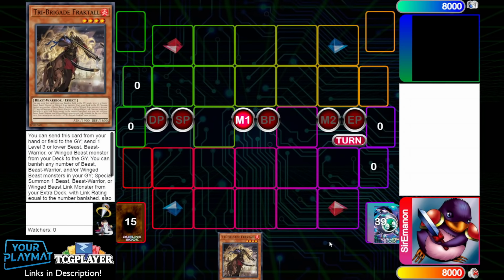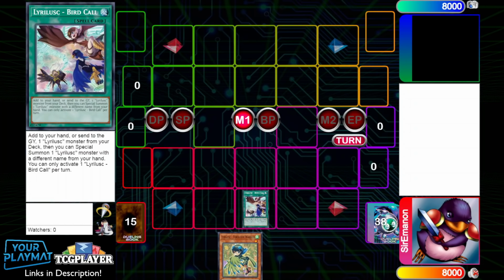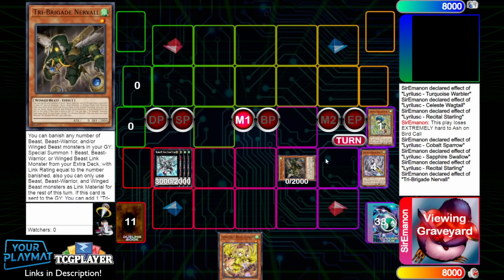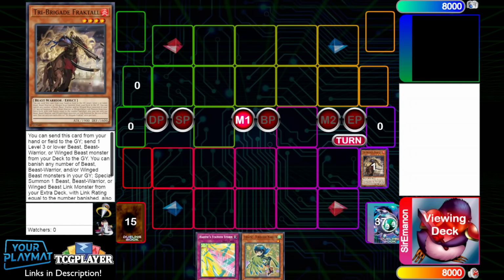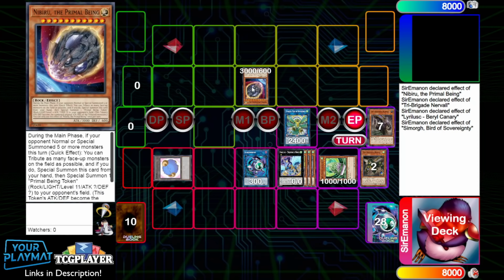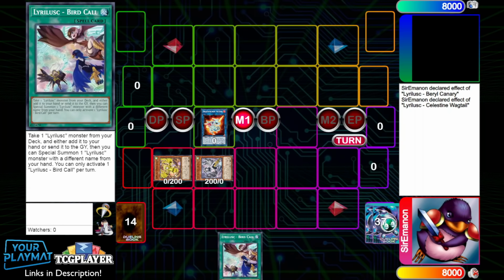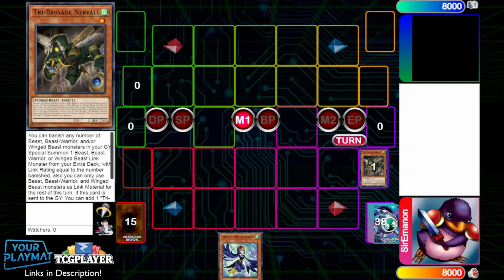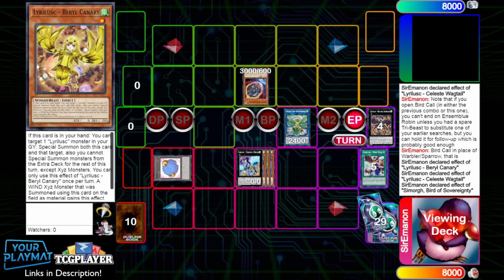Yu-Gi-Oh! The MOST IN-DEPTH Tri-Brigade Lyrilusc Combo Tutorial | 40 Combos! (November 2021)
This is THE longest combo tutorial I have posted to date... and I didn't think I could top the Lunalight and Gouki ones but here we are! Two whole hours and 40 combos for Tri-Brigade Lyrilusc (aka Bird Up) for your viewing pleasure. :)

(Note that some combos in this video are not possible to perform using the above deck list, but this video aims to cover every option possible across different builds.)

Also, I forgot to mention it in the intro, but I did borrow some of these combos from various sources that I will credit here. I wanted to make a complete list of combos, but definitely check these channels out as well!

And finally, the source for the Assembled Nightingale/Recital Starling ruling again in case

►If you enjoy my content, please consider supporting me. Thanks! ❤️

DtheSecond
Claudio
Hcabe
Joachim Schröter
Keith Siggers
Kisar
Lantern2safety
MonoBlueTron YGO
Aaron Gardner
Chris Vitullo
Farid 439
Guister
Hagetsu
MistysDad
OzManiac
Philip Orzech

And finally, the timestamps (oh boy, here we go...):
0:00 | Introduction
2:01 | #1.1: Fraktall into OTK
8:07 | #1.2: Fraktall into OTK (vs. Set monster 1)
11:51 | #1.3: Fraktall into OTK (vs. Set monster 2)
13:24 | #2.1: Warbler + Sparrow (Standard)
17:54 | #2.2: Warbler + Bird Call (Slight Deviation)
20:26 | #2.3: Warbler + Sparrow (Oath)
24:00 | #2.4: Warbler + Sparrow (Revolt)
27:53 | #2.5: Warbler + Sparrow/Wagtail (OTK)
31:05 | #3.1: Warbler + Wagtail (Standard)
33:31 | #3.2: Warbler + Wagtail (Alternative)
38:05 | #3.3: Warbler + Wagtail (Oath)
40:00 | #3.4: Warbler + Wagtail (Oath #2)
43:02 | #3.5: Warbler + Wagtail (Revolt)
46:08 | #4.1: Warbler + Fraktall (+1 Robin Material)
48:38 | #4.2: Warbler + Fraktall (Apollousa)
52:53 | #4.3: Warbler + Fraktall (using Feather Storm as protection)
57:49 | #5.1: Fraktall + Sparrow/Wagtail (no discard)
59:57 | #5.2: Fraktall + Sparrow + Tri-Beast (uber conservative)
1:02:34 | #5.3: Fraktall + Sparrow/Wagtail + Tri-Beast (line 1)
1:05:21 | #5.4: Fraktall + Sparrow/Wagtail + Tri-Beast (line 2)
1:07:49 | #5.5: Fraktall + Sparrow/Wagtail + Tri-Beast (vs. Nibiru)
1:09:49 | #5.6: Fraktall + Wagtail (Revolt)
1:13:22 | #5.7: Fraktall + Sparrow (Revolt)
1:16:36 | #6.1: One for One + Any Monster
1:19:17 | #6.2: One for One + Nervall
1:22:51 | #7.1: Canary + Sparrow
1:25:45 | #7.2: Canary + Wagtail
1:27:02 | #7.3: Canary + Fraktall
1:28:57 | #7.4: Canary + Bird Call (NOT just a ROTA)
1:33:41 | #7.5: Canary + Warbler
1:36:47 | #8.1: Wagtail + Bird Call
1:39:24 | #8.2: An Awkward Sapphire Hand
1:41:54 | #9.1: Nervall + Tri-Beast
1:43:31 | #9.2: Nervall + Canary
1:45:32 | #9.3: Nervall + Warbler (Canary Line)
1:47:29 | #9.4: Nervall + Warbler (Simorgh)
1:48:58 | #10.1: Warbler + Sparrow (vs. Ash)
1:53:38 | #10.2: Warbler + Sparrow (vs. Veiler/Imperm)
1:55:29 | #10.3: Warbler + Sparrow (vs. Droll)
1:56:41 | #10.4: Warbler + Sparrow (vs. Nibiru)